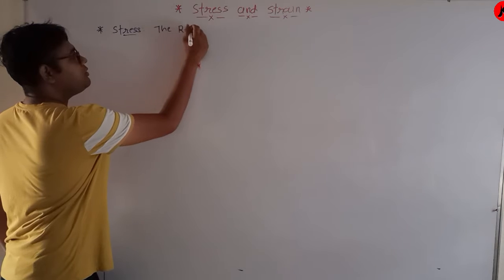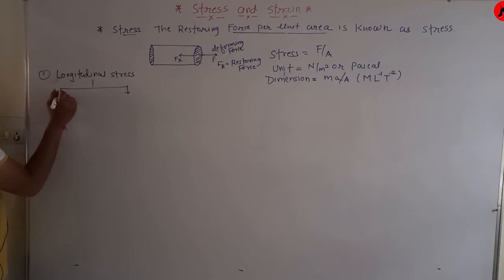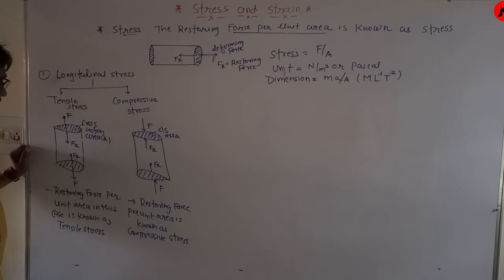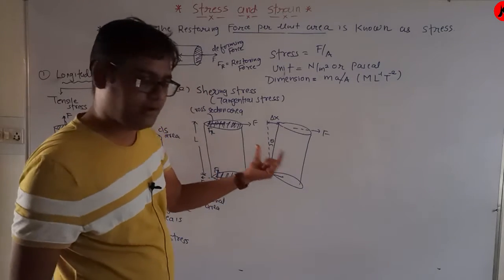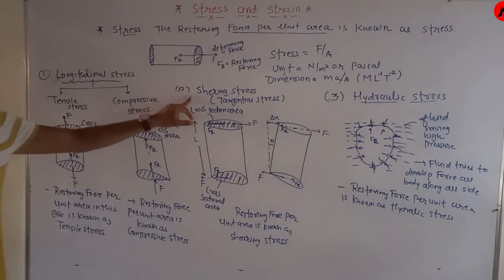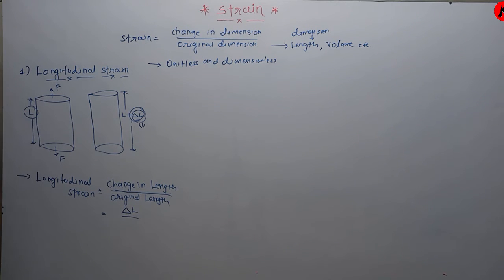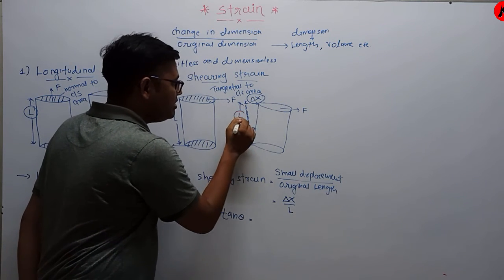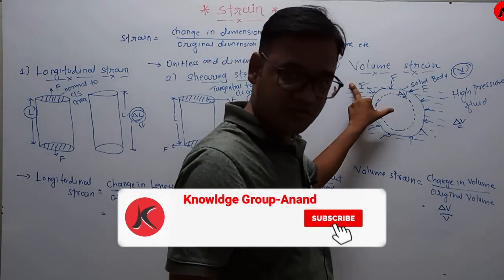CLASS 11 ENG MED PHYSICS | L5 | CH 9 MECHANICAL PROPERTIES OF SOLID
STRESS AND IT'S TYPE